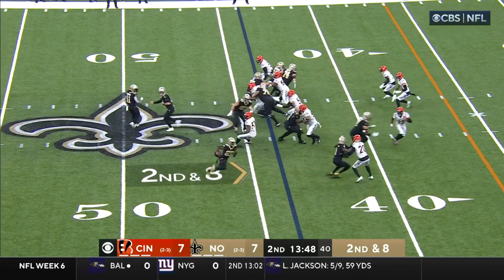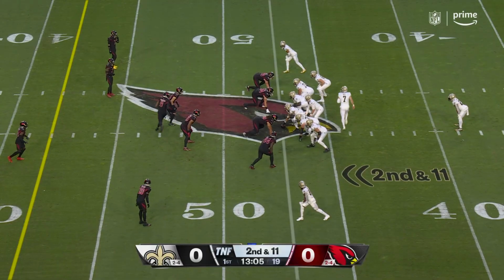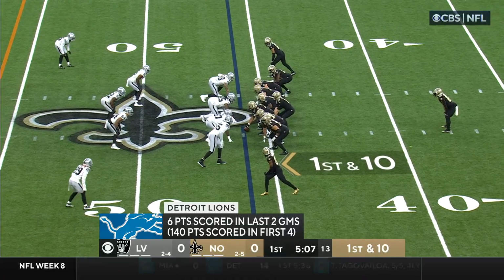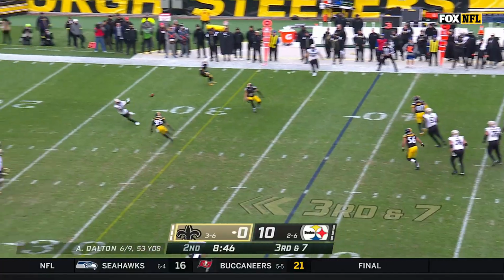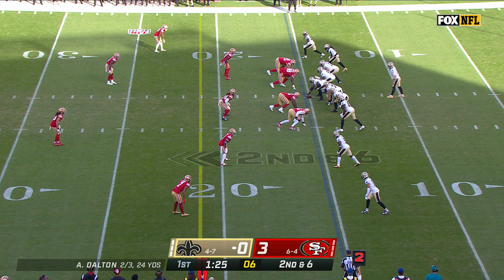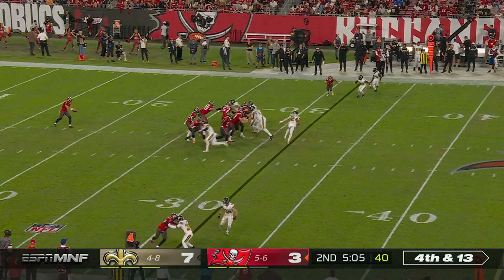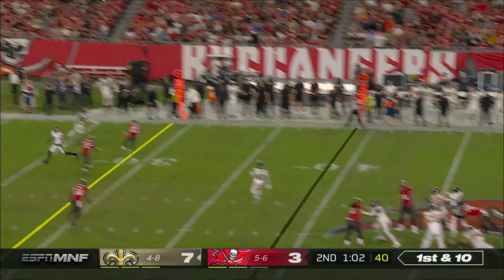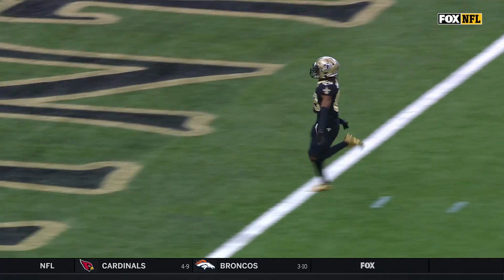Rashid Shaheed's Top Plays 2022 NFL Season | New Orleans Saints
New Orleans Saints wide receiver Rashid Shaheed's top play highlights from the 2022 NFL season.

*** From New Orleans Saints.com ***